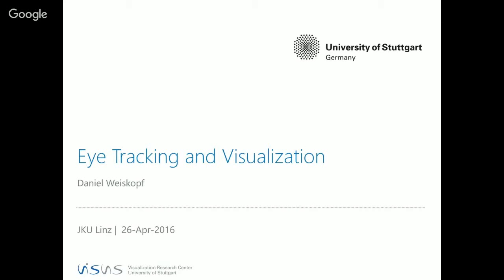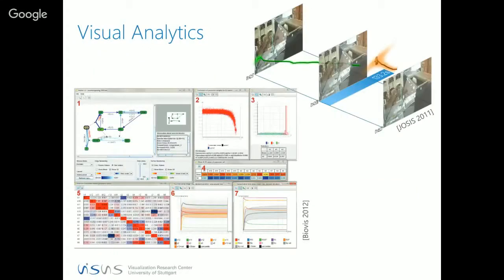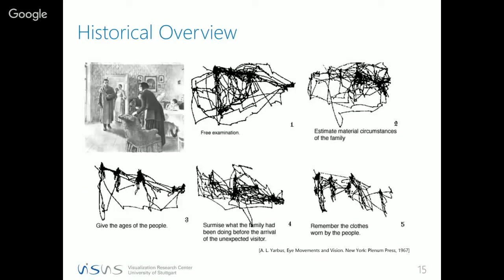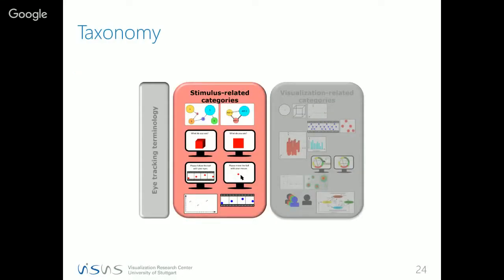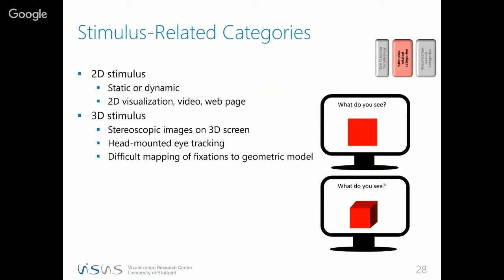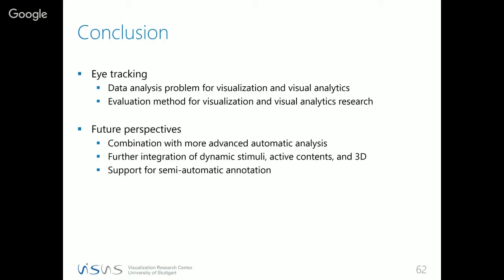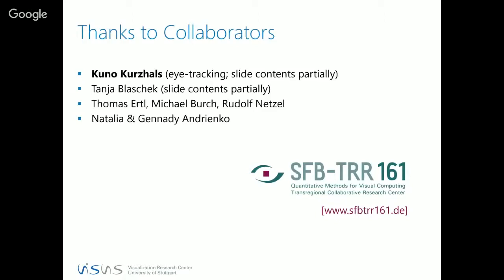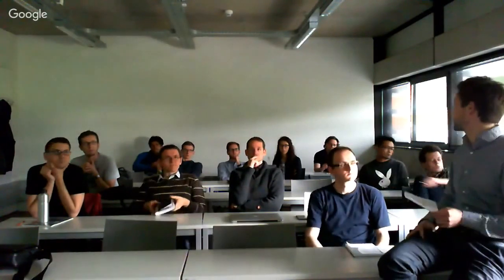ICG JKU Linz Lab Talk: "Eye Tracking and Visualization"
There is a growing interest in eye tracking as a research method in many communities, including information visualization, scientific visualization, visual analytics, but also in human-computer interaction, applied perception, psychology, cognitive science, security, and mixed reality. Progress in hardware technology and the reduction of costs for eye tracking devices have made this analysis technique accessible to a large population of researchers. Recording the observer’s gaze can reveal how dynamic graphical displays are visually accessed and which information are processed in real time. However, the analysis, interaction, and visualization of spatiotemporal gaze data becomes a challenging factor in this emerging discipline. In this talk, I will briefly discuss the history and background of eye-tracking research. The main parts of my talk will cover (1) the use of visualization and visual analytics as a means of understanding gaze recordings and (2) examples of how eye tracking helps evaluate the quality of visualization techniques.